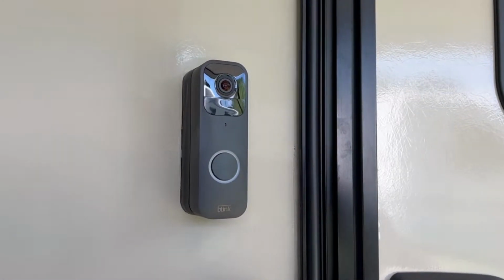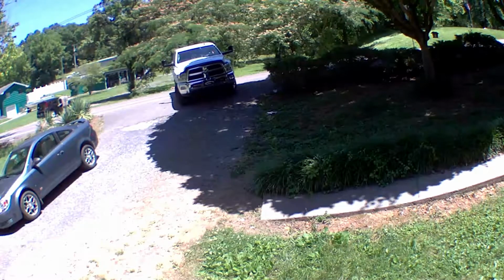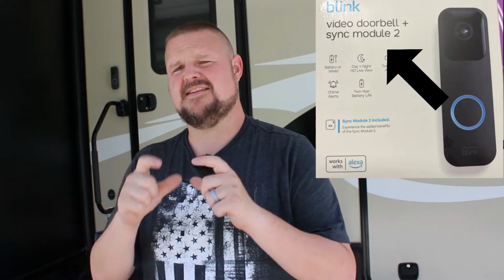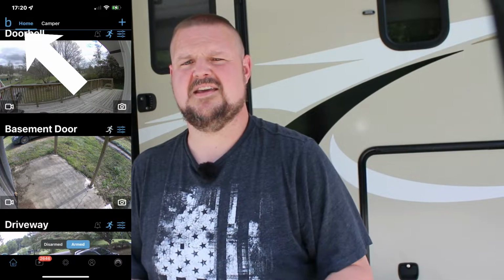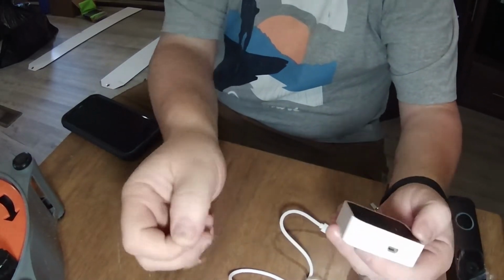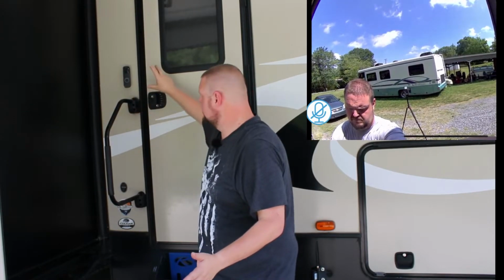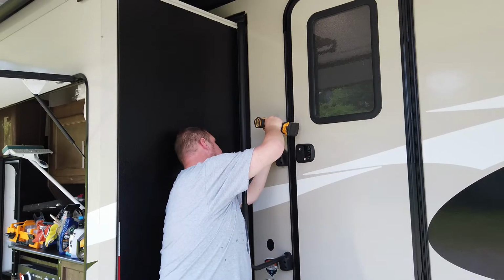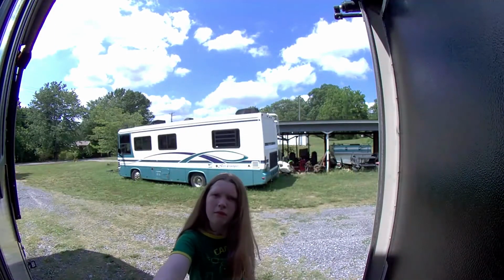Blink Video Doorbell on our RV... How we stay safe and secure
In this video, we will go over how we installed a blink video doorbell on our RV.  We will also cover how it gets its internet connectivity.
00:00 Intro
03:15 Blink at Home
06:21 Installation
08:41 Mounting Camera on Camper
11:54 Adding 2nd Camera

So we have recently installed the Insty Connect system.  I paid for this system with my own money without any promotional partnership, but there is an affiliate link in the description and we have a video about our first impressions and installation of our system.  In essence, this system gives us always-on internet service at our camper that is mixed with our unlimited internet service on our "hotspot plan" through AT&T Firstnet.  If you are a first responder or a nurse I highly recommend this plan as it is the absolute cheapest that you will find blazing fast internet.
I recently decided to add security cameras to my home and chose to do the Blink security cameras because of their wireless connectivity and their extended battery life which is estimated at 2 years.  I have been very happy with these cameras and that got me thinking "If I have always-on internet then why can't I have blink cameras on the RV?"  I've seen a few different videos of this but I decided to go about it a little differently.  I was initially thinking that I would like more cameras but with the regular cameras, I definitely would not feel confident in them staying on while traveling.  We travel often so that was out of the question.  I really wanted these cameras for two reasons.  Reason number one is to keep an eye on my camper while it is at home in storage.  It actually stays at my neighbor's house and it is blocked visually by a line of tree cover.  I wanted this for security as I often worry about someone getting into my stuff in the camper or possible theft of the camper in general.  The second thing that I really wanted this ability for was to know who is outside the camper if they knock on the door, this is especially important if boondocking in a parking lot somewhere.  With the glass on the door being frosted there is no way to know who is on the other side of the door without opening it.  So if you get "the dreaded knock" at 2am.  I would like a way to verify visually that it is who they say it is on the other side of the door.  Some people install a thin shade for this, but the problem with the thin shade is that you still cannot open it or close it while the screen door is shut.  The only other security measure that I have access to in the camper other than what I bring is the security alert on the in command which keeps you excessively safe by its alternating lights inside and on the porch... so to be clear, this security feature has no sound and only causes you to lose visual field by blinking your lights as well as the light outside.

So far this camera is working great.  It has pretty decent night vision as well.
module used here.  I highly recommend it as long as you have always-on internet and a power source.  The module won't use a lot of power, but it will use some.  I have 300 watts of solar on the roof which gives me unlimited power for small loads like this, especially when combined with my lithium batteries.  Thanks for joining us for this project and if you go with a video camera on your camper, let us know what products you pick in the comments.

Blink Doorbell with Sync Module 2
The package sets are excluded from my links, but they can easily be found just by searching for related products with the doorbell link above.
Camera Gear:
DJI Pocket Osmo
Canon 70D
Ulanzi LED Rechargable Light
PYG Tech phone/dji Pocket holder
DJI Pocket Controller Wheel

We are a participant in the Amazon Services LLC Associates Program and Gypsy Guide,  affiliate advertising programs designed to provide a means for us to earn fees by linking to Amazon.com and affiliated sites.